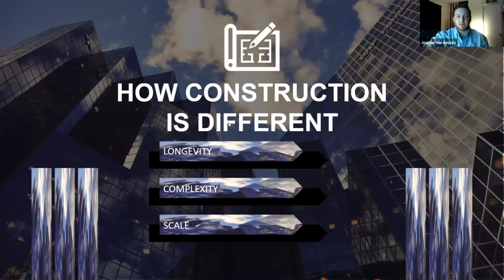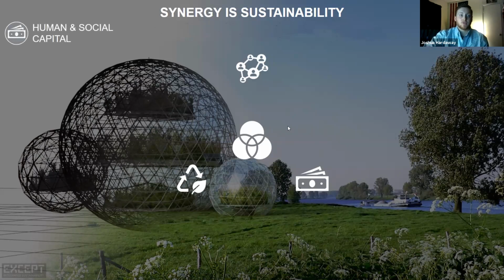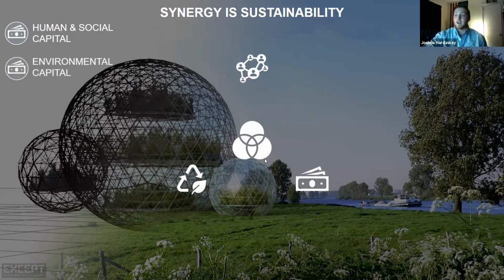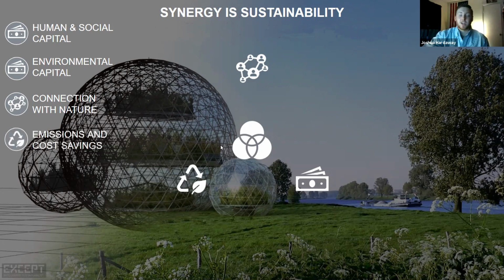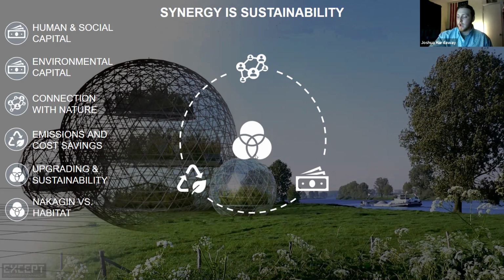COSET jbh050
This video is part of a larger presentation title Sustainability in Construction. In this video, Joshua Hardaway discusses the three pillars of sustainability, and the synergy these three pillars.